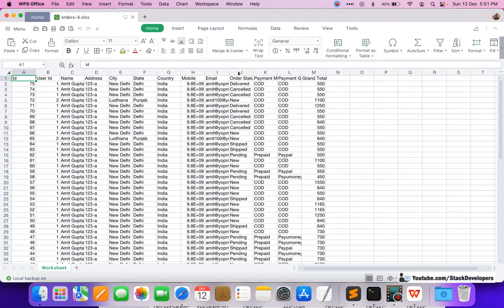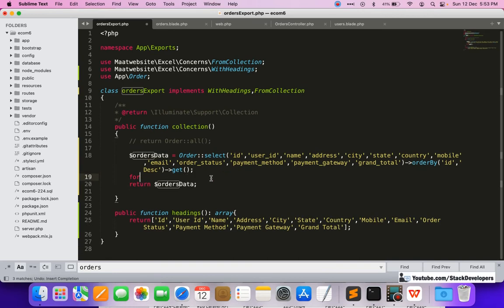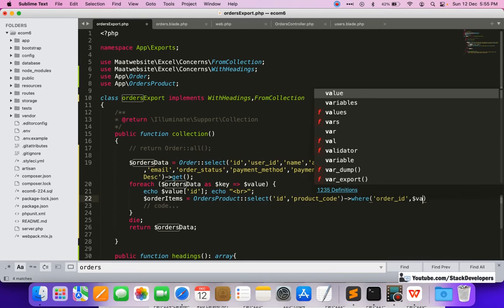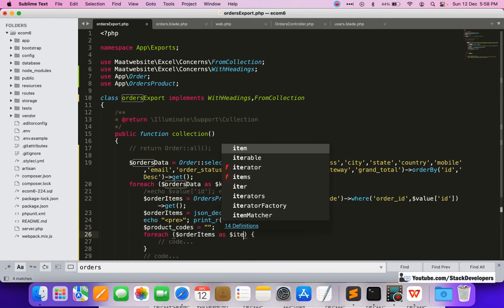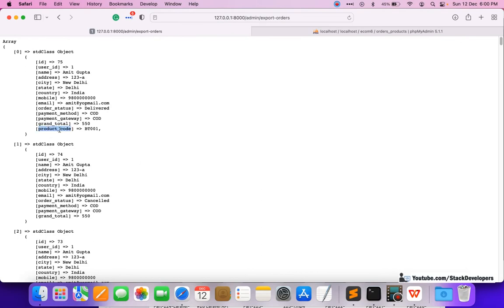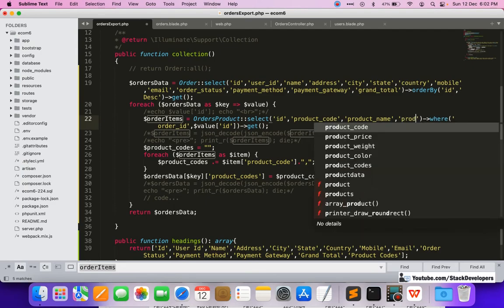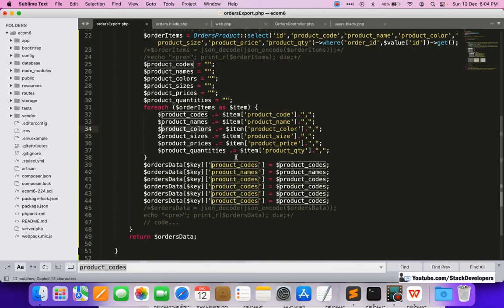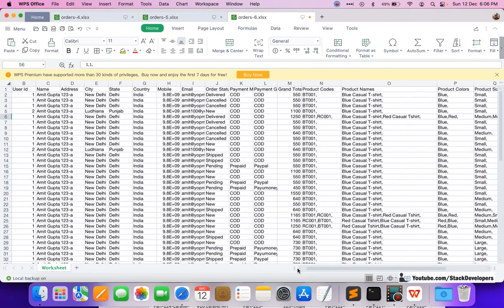#226 Laravel E-commerce | Laravel Excel Export | Export Orders in Laravel (II) | Maatwebsite Laravel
In Part-226 of the Laravel E-commerce series, we will continue working on the Export feature to export the orders in CSV format.

In this video, we will also show ordered products details in orders export to excel.

1) Update collection function :-
We will update the collection function in the ordersExport.php file to update a query to select orders that are active only.

2) Update headings function:-
Now we will update the headings function in ordersExport file with heading names in the array.

Now we are able to export the orders in CSV format along with the details of the ordered products.